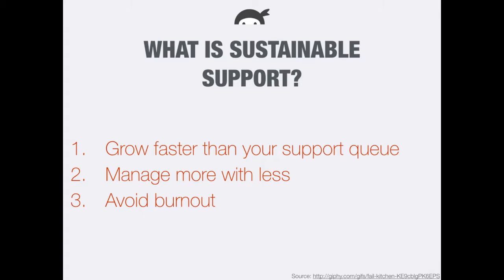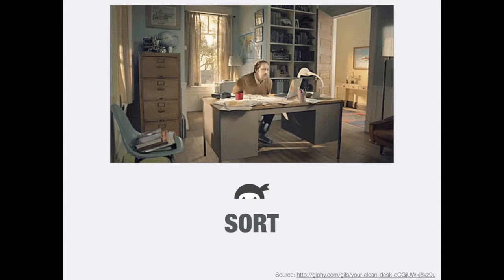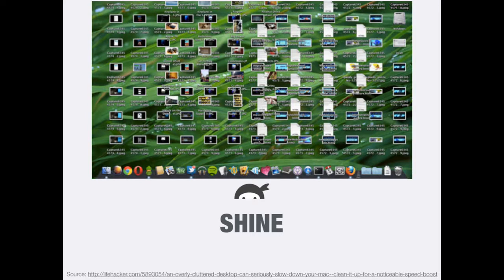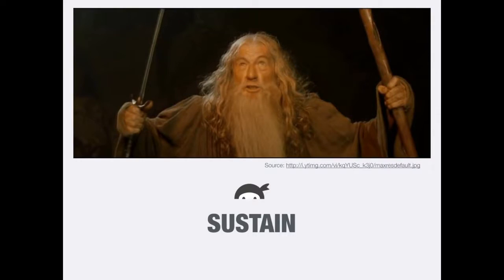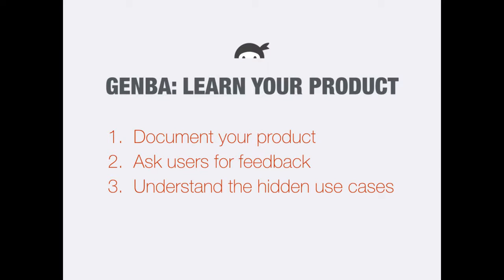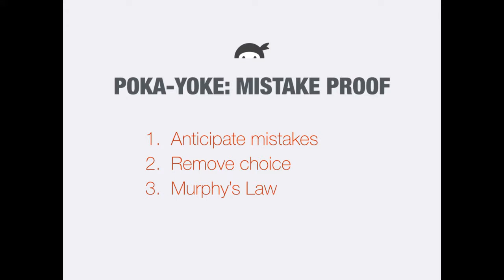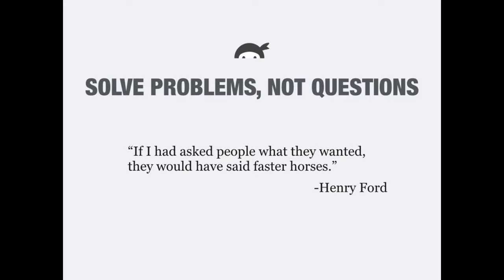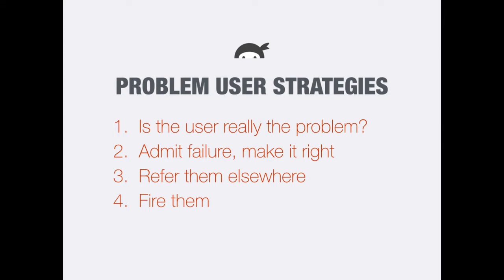Zachary Skaggs: Sustainable Support – Creating Happiness For Your Users Without Sacrificing Y...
This talk covers great strategies for supporting your WordPress product. Learn tips and tricks on handling and even reducing your support overhead based on tried and true business principles like 5s, poka-, and more. and discuss strategies for handling problem customers without alienating them and creating goodwill through customer interaction.